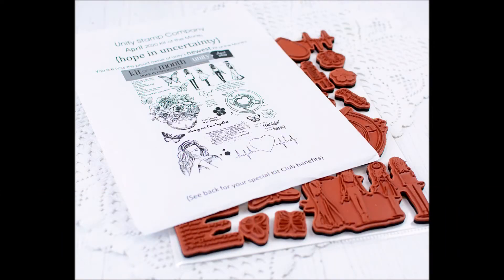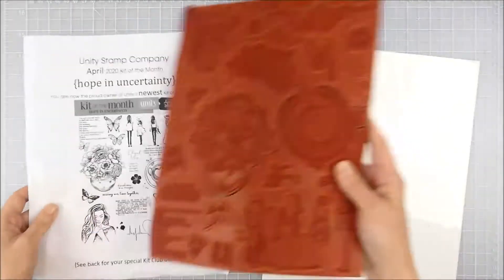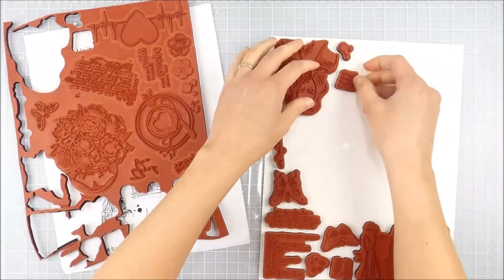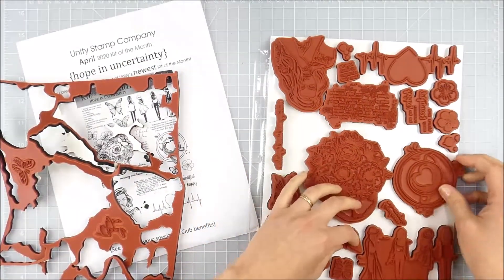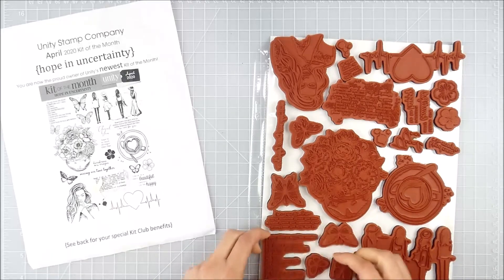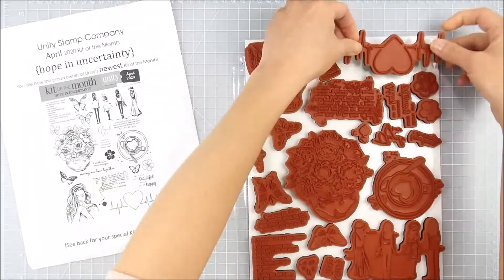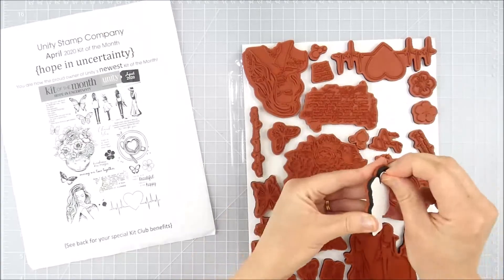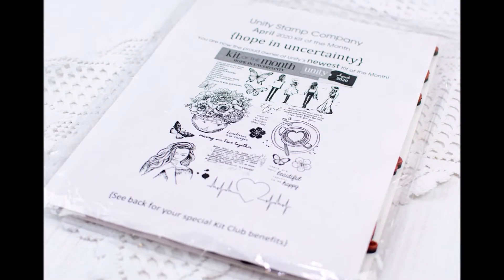Kit of the Month Storage and Organization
Ever wonder how to store your Kit of the Month from Unity Stamp Company? Well, today I'm sharing my simple and easy way with some hints and tips - all featuring the April 2020 Kit of the Month from Unity Stamp Company! Product links (or close equivalents) can be found below, and more info and details on the Unity Stamp Company Blog